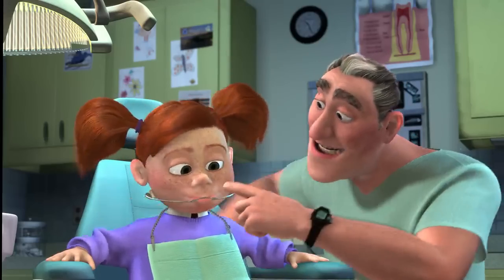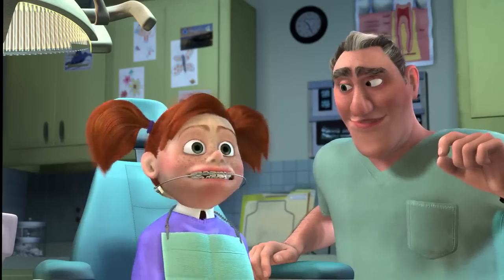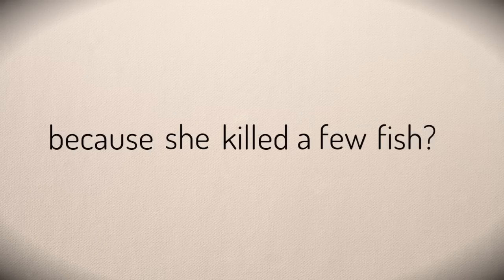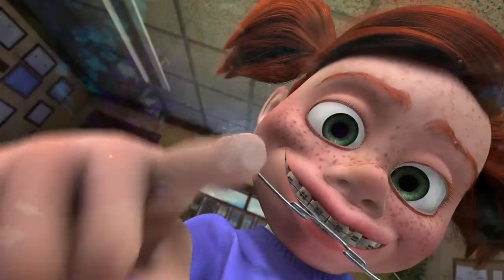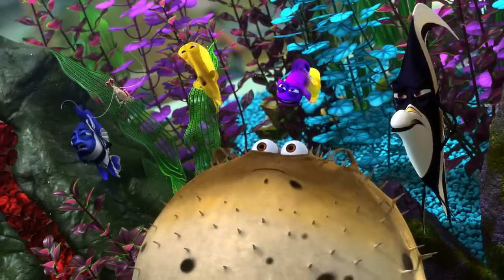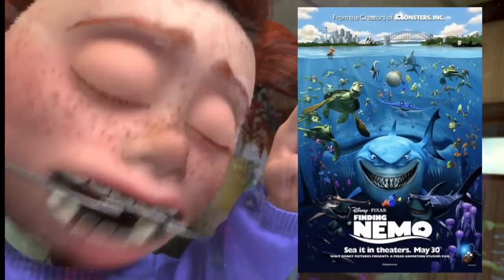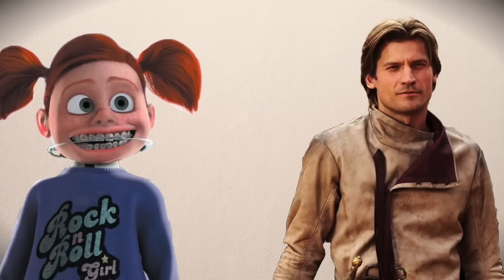What Writers Should Learn From Game of Thrones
How does George R.R. Martin manage to get so many people to fall in love with so many of his characters. Let's take a look at Game of Thrones, and the strategies Martin uses to cultivate empathy.